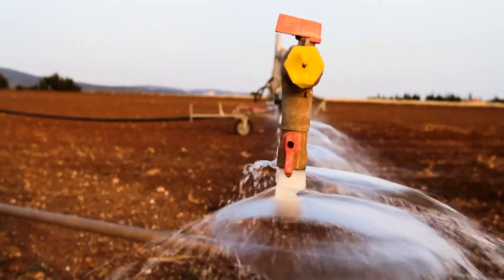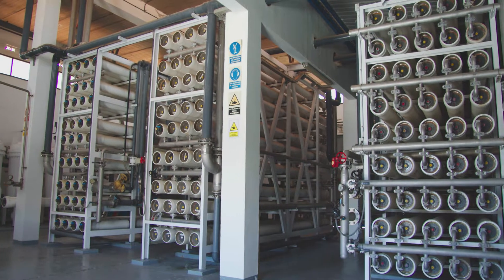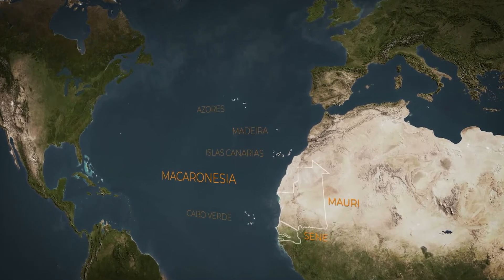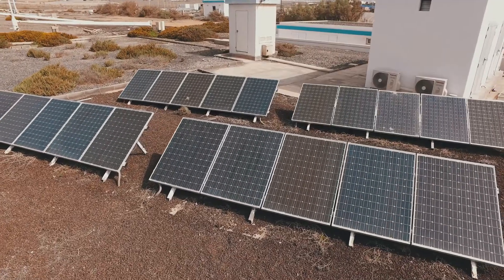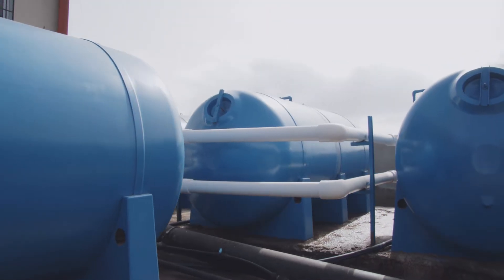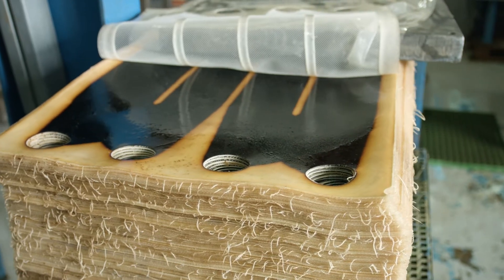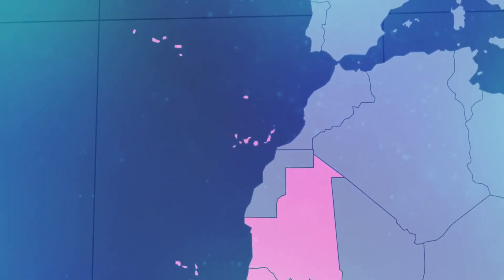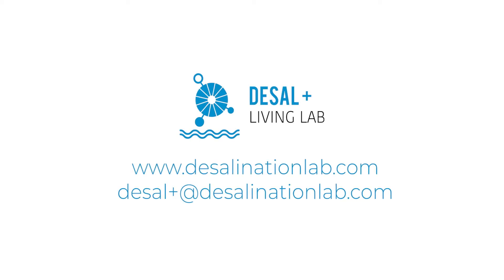DESAL+ | DESALINATION LIVING LAB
DESAL+ Project - Macaronesian Platform for the increase of excellence in R+D in water desalination and knowledge of the desalinated water-energy nexus (MAC / 1.1a / 094), has been co-financed by FEDER funds within the framework of the INTERREG MAC program (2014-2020).